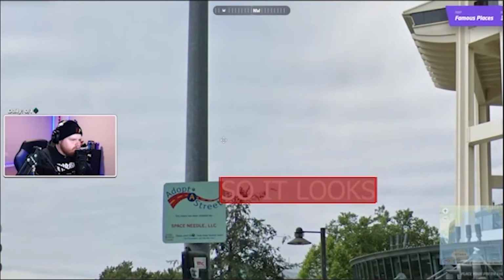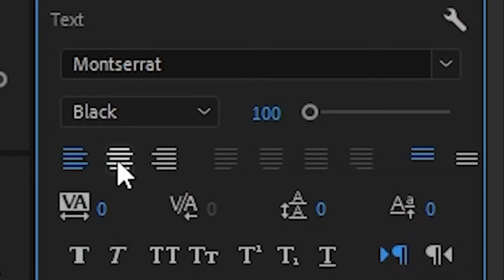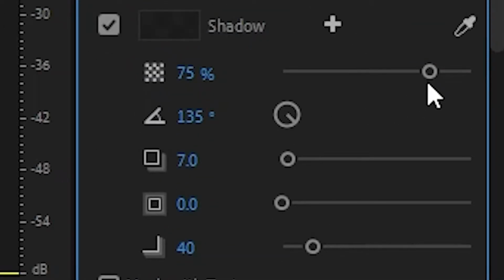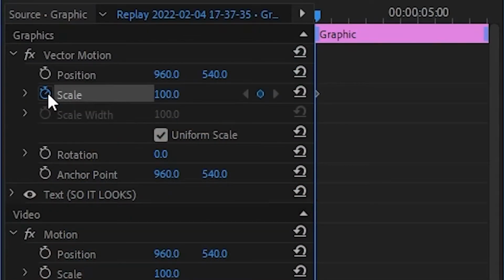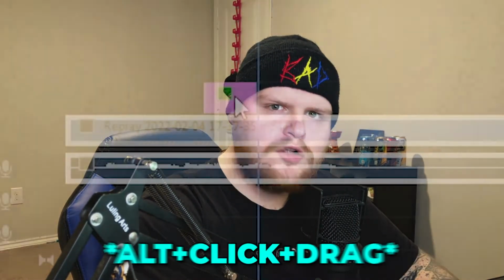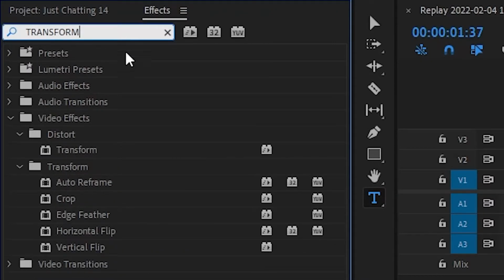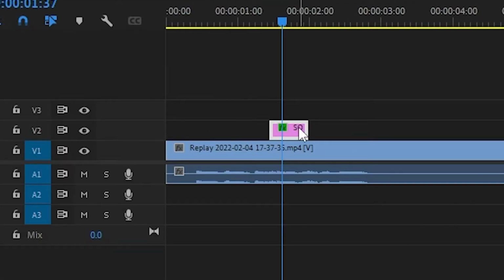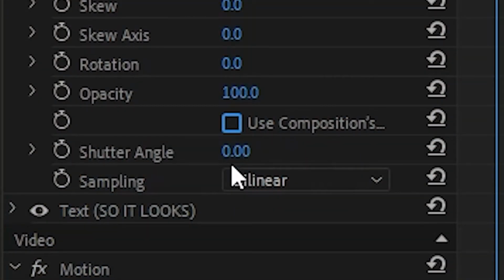EASILY Caption Your Content in 10 Minutes or LESS! (Premiere Pro 2022)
Today, I'm doing something a little different and I'm showing YOU how to caption any gaming clip in under 10 minutes in Premiere Pro. Captions are a big part of media today either it be in movies, simple videos on TikTok or Youtube and many more forms of media. AI generated captions are full of flaws and never accurately caption your video correctly. So to avoid headaches and wasted minutes editing them through the app, we're going to take it upon ourselves to edit them in Premiere Pro!

If this video helped out, consider dropping a follow and subbing to the channel!
Background Music Prod. by Lee
I'M LIVE!
Rogue Energy (Code "VV5" at checkout for additional savings)